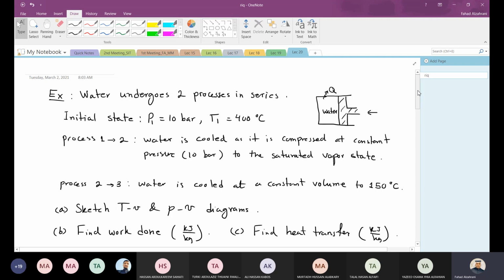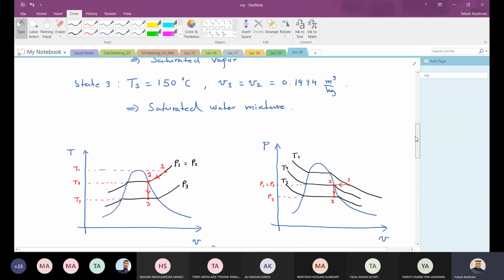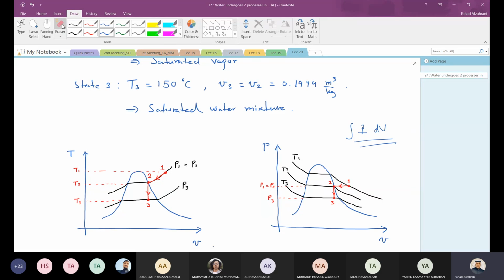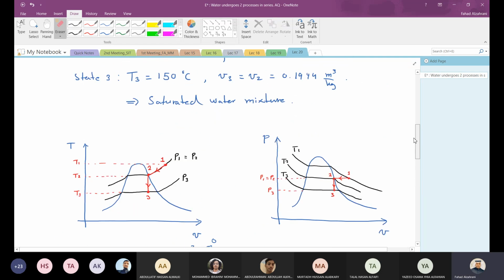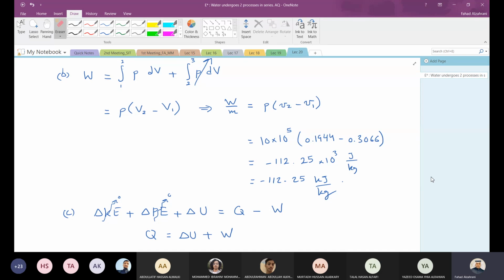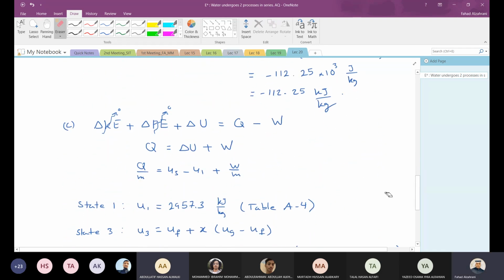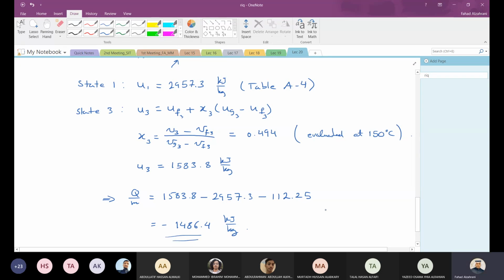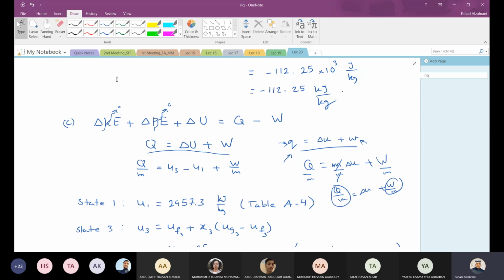19 ME 203 CH 2 Examples for Evaluating Heat and Work Using the 1st Law Part 2